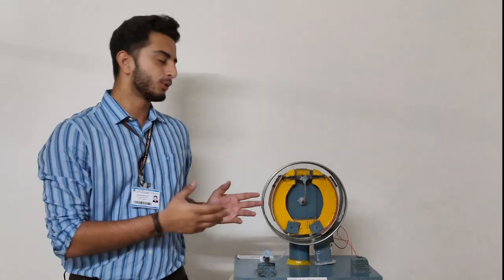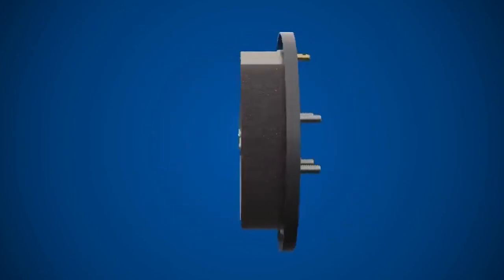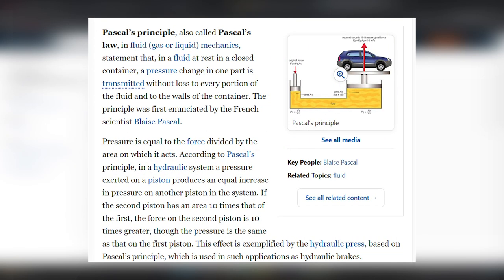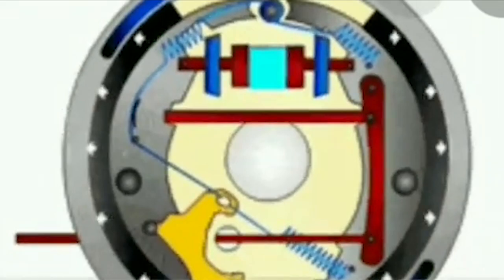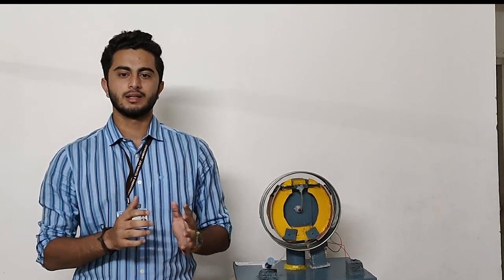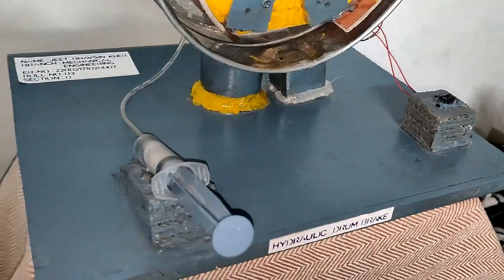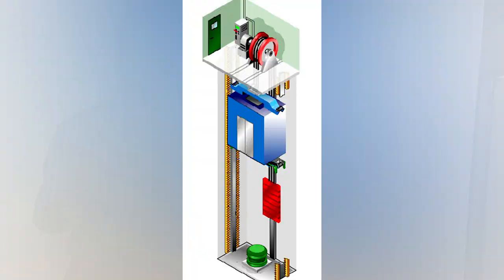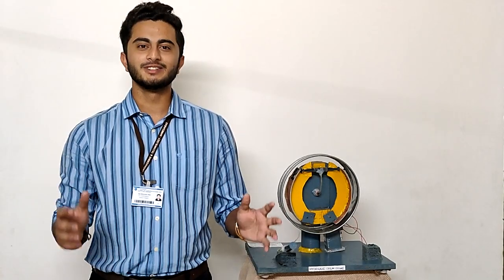HYDRAULIC BRAKING SYSTEM